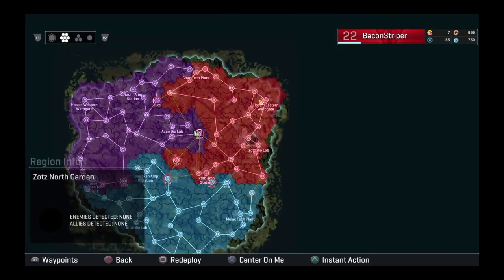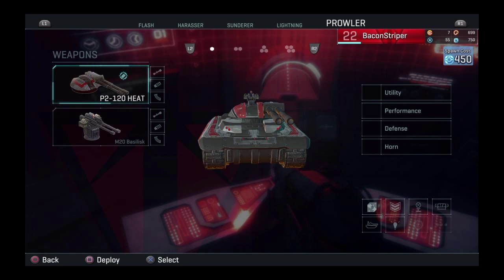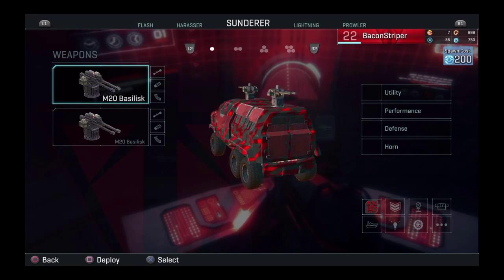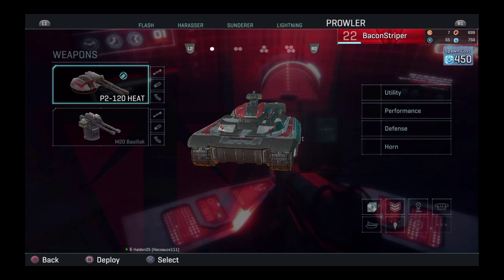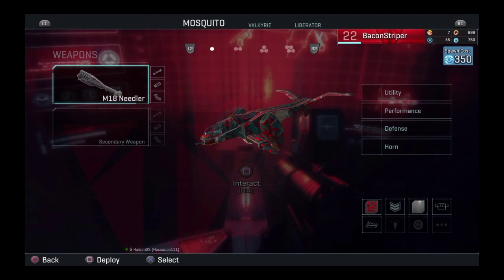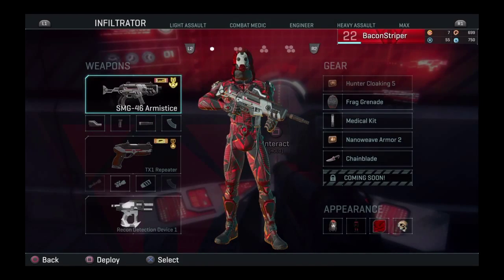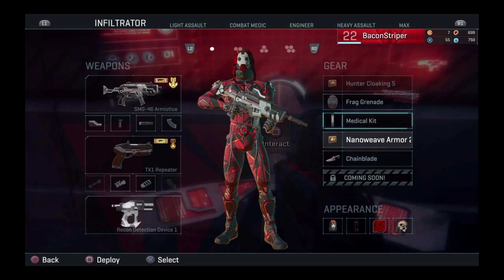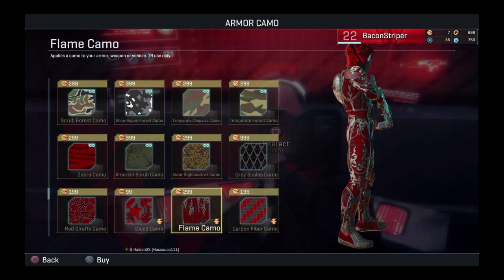Planetside 2 on ps4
I'll be coming out with a more detailed tutorial soon!

I'll also be posting different games that I play with friends including Ark
Payday 2
Dying light
Minecraft

I might also start recording
War thunder
The Escapist

if you would like to see me play any specific games make sure to comment the name of the game below